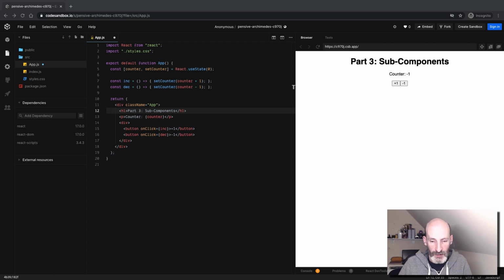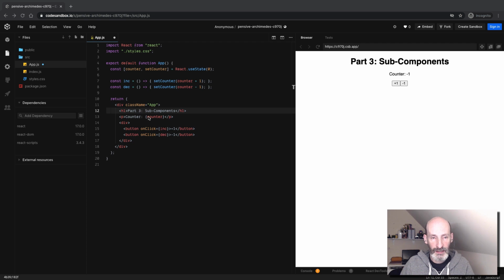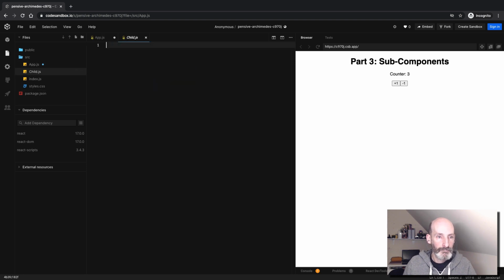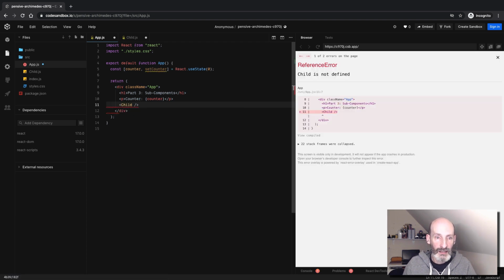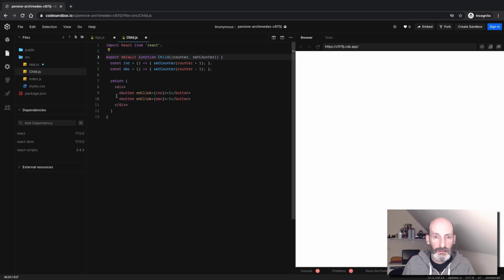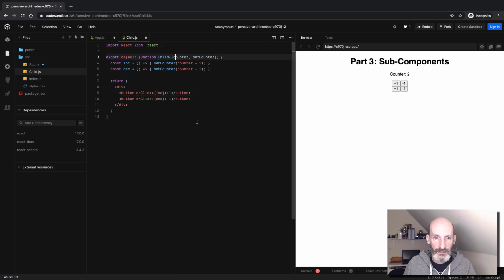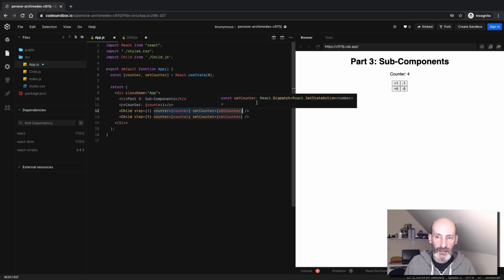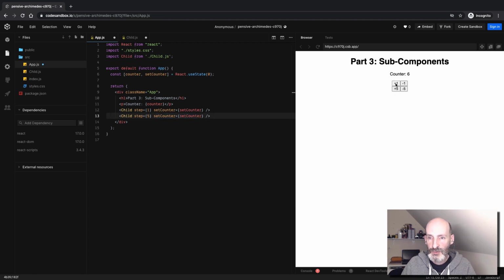Quick React Tutorial, Part 3: Sub-Components